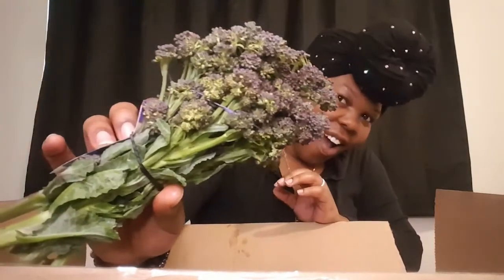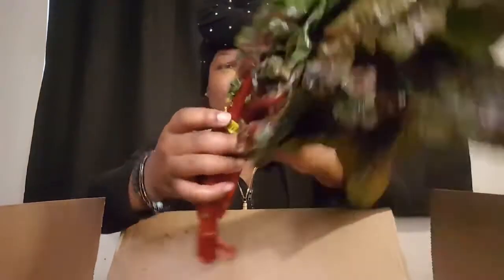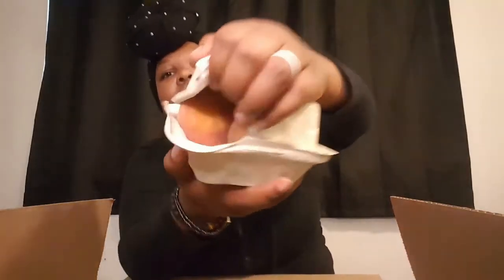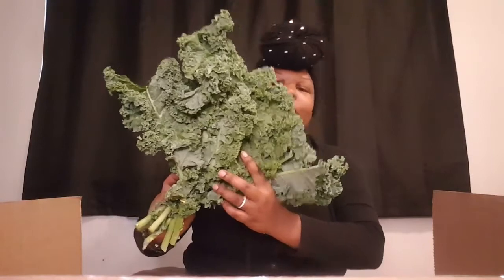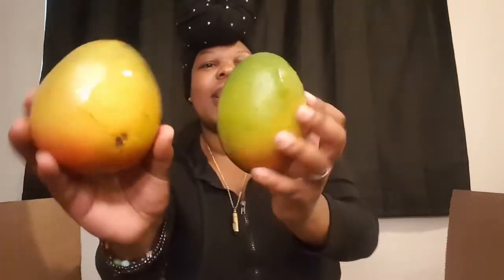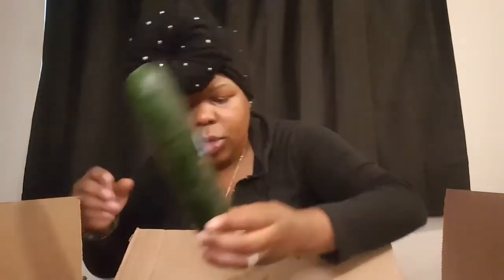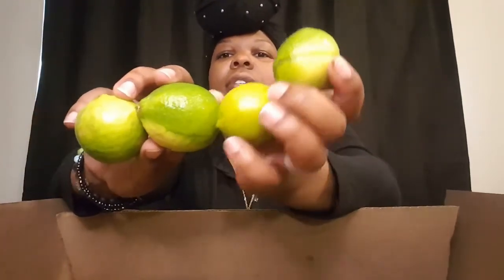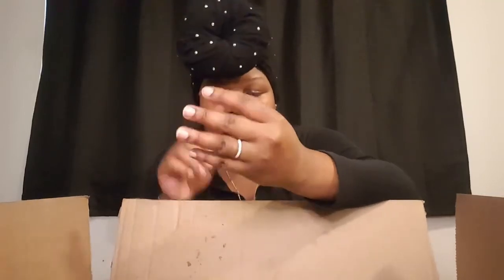Unboxing Misfits Fresh Produce Customized Picks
Salutations Queens&Kings , Brothers&Sisters! Salutations Q&K's, Brothers& Sister- we are BACK AT IT AGAIN with another UNBOXING VIDEO!!!

This time we are unboxing Misfits Produce & this a is special edition because we were able to pick our selections now!

This is something that has recently changed with Misfits. You are able to customize your box on Fridays at 4 pm EST as well as add on items from the market place!

I was very satisfied with this box, except for some spoiled limes.
I'll be contacting customer service to see if that can send replacements for some of the damaged produce & I will follow up with you during our next unboxing, if we plan to remain with Misfits..

Wanna Try Misfits?

Us: QueenJam&KingJerry Wright

Instagram: (Personal) @q.u.e.e.n.j.a.m || (Business) @qk.jj
Snap Chat: Jam&Jerry

OUR LINKS TO EVERYTHING QKJJ™
Linktr.ee/qkjj

As always-Thank you for the support & positive energy!! positive energy!!